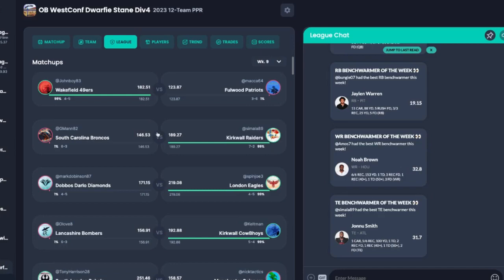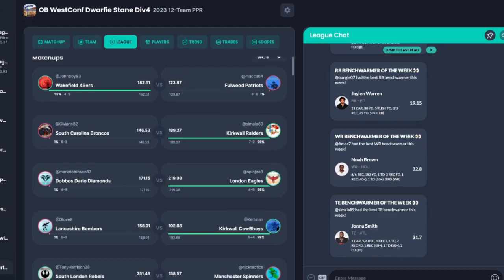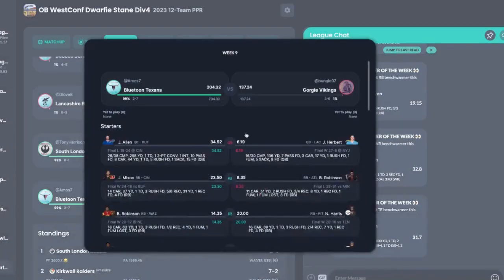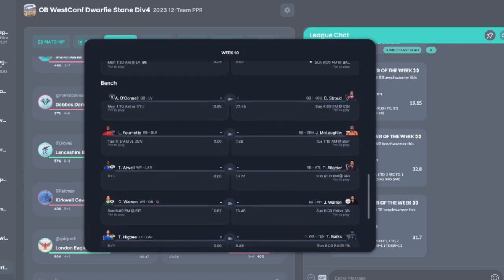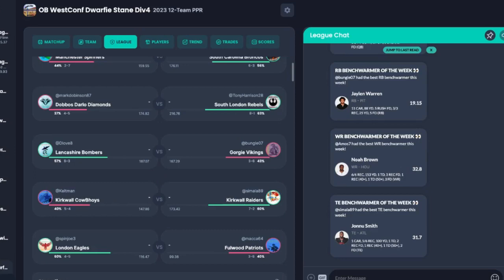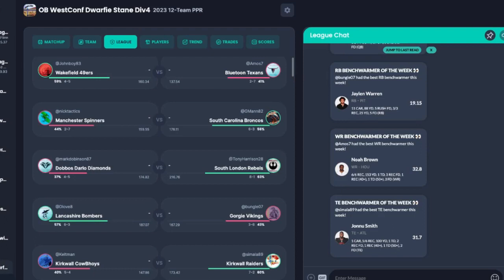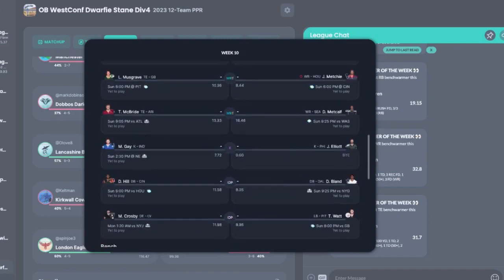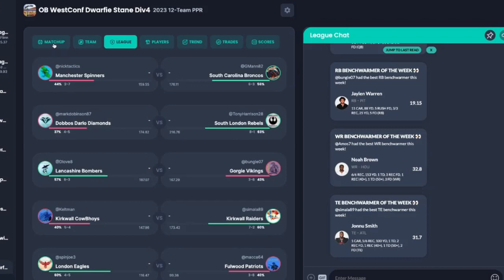Dwarfie Stane Division Week 9 review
Look back at the winner sand losers from week 9